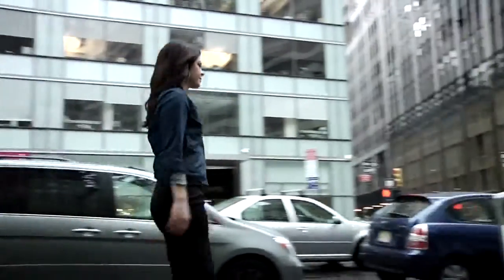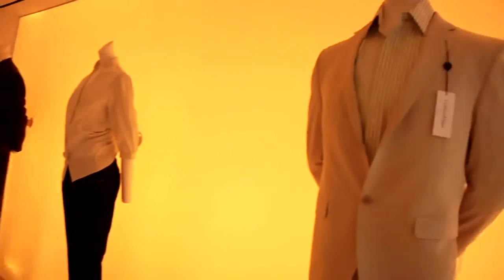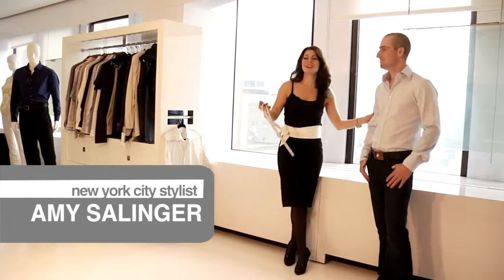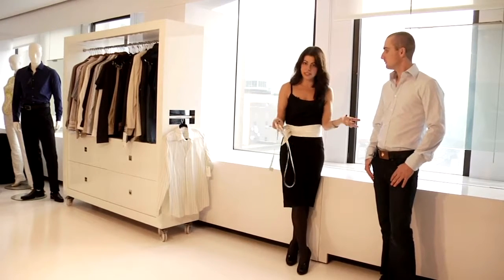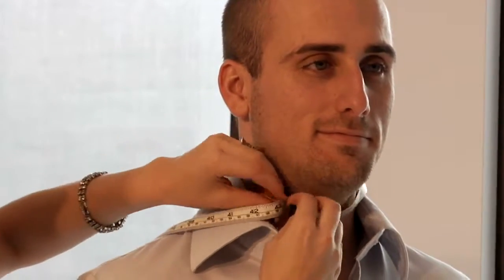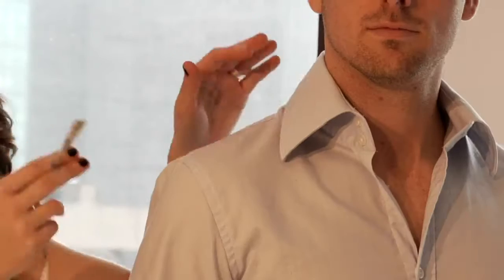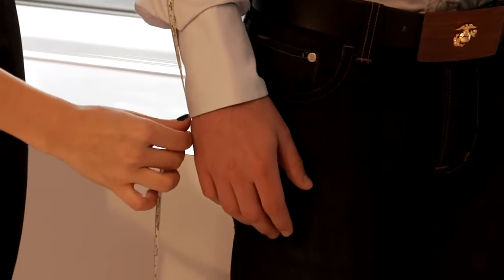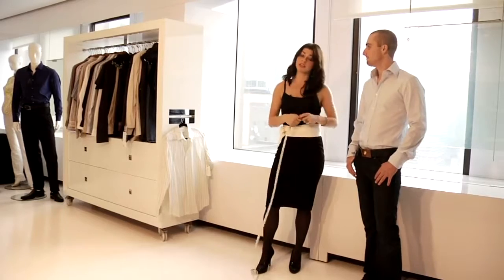NYC Fashion Expert Amy Salinger: How to Determine a Man's Dress Shirt Size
Fashion Maven Amy Salinger of New York City discusses an easy way to find the right size dress shirt for your guy. Whether it's for a client, a gift, or just because. These personal styling tips will be a foolproof way to make sure your guy is wearing the best fit for him.